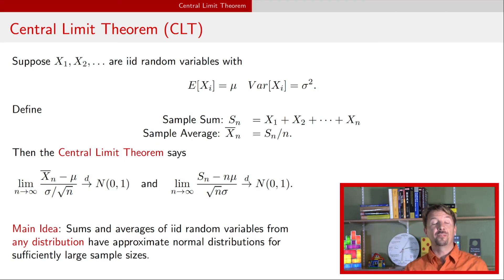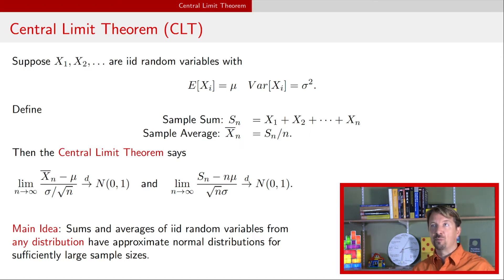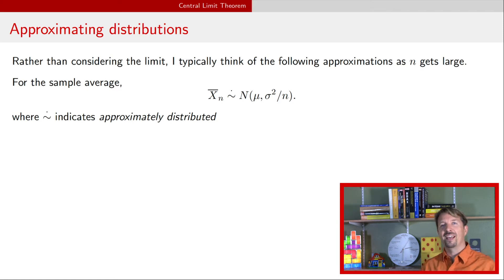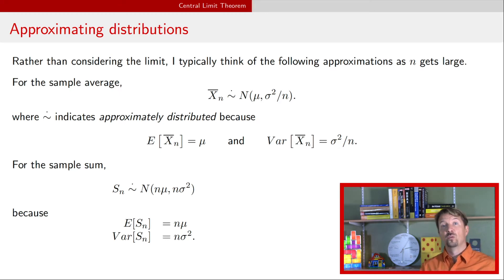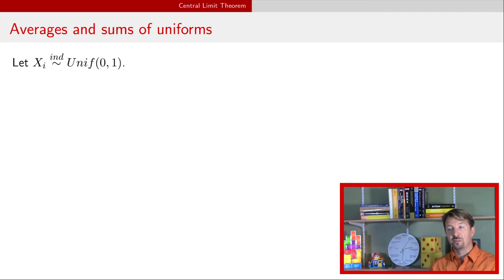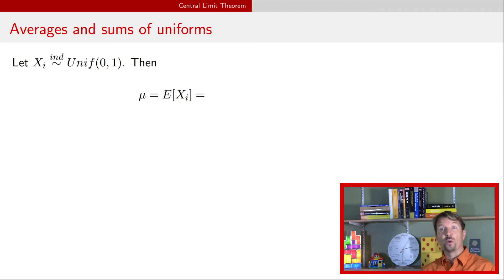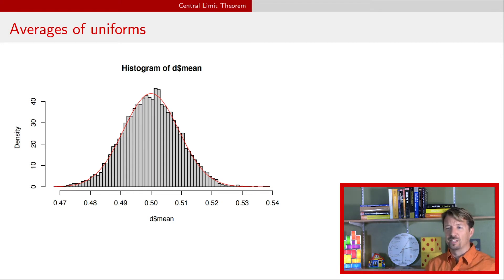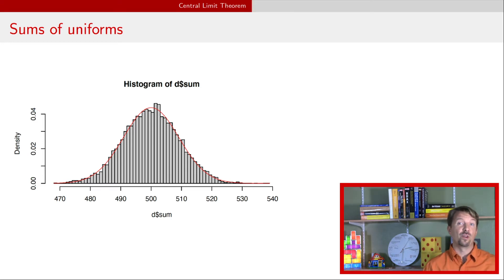P4-2 Central Limit Theorem - part (2/3) Approximating Normal Distributions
The Central Limit Theorem states that sums and averages of independent and identically distributed random variables from any distribution have an approximate normal distribution for sufficient large sample sizes. This video shows how to use that definition to approximate the distribution of a sum (or average) by using a normal distribution whose mean is the mean of the sum (oraverage) and whose variance is the variance of the sum (or average). Sums and averages of a uniform distribution are approximated. A binomial random variable is approximated and this is used in a Roulette example.

Lego pencil holder
Jumbo penny
Jumbo quarter: ??

Chapters:
00:00 Introduction
00:54 Yield histogram
01:21 Approximating distributions
02:33 Averages and sums of uniforms
04:29 Histogram of averages of uniforms
05:06 Histogram of averages of sums
05:46 Normal approximation to a binomial
07:21 Roulette example
08:35 Roulette example - binomial solution
10:40 Roulette example - CLT solution